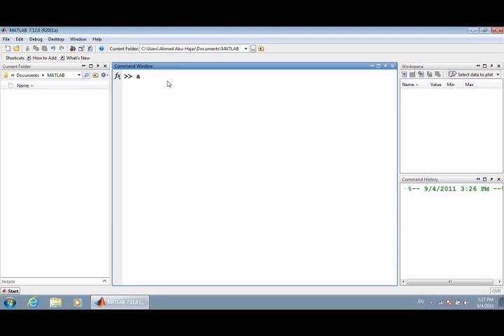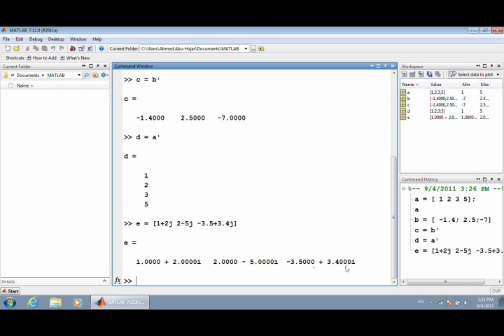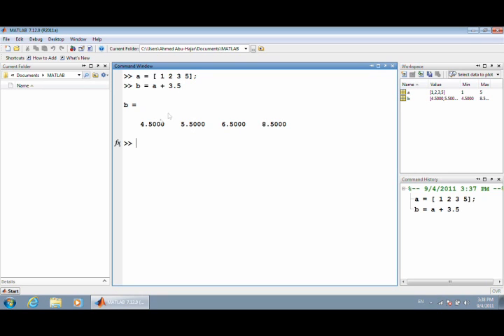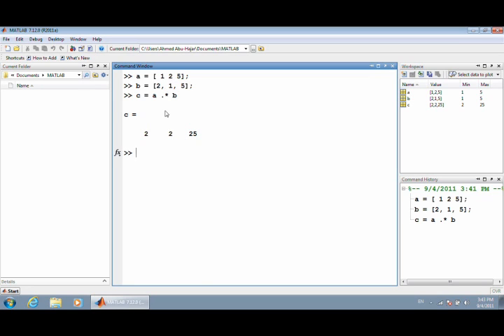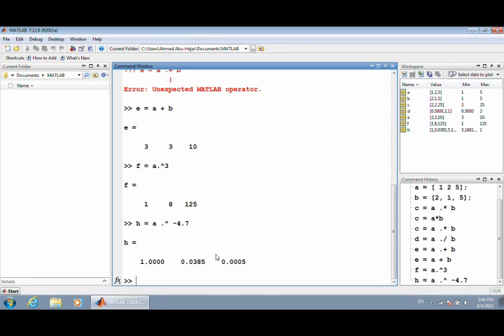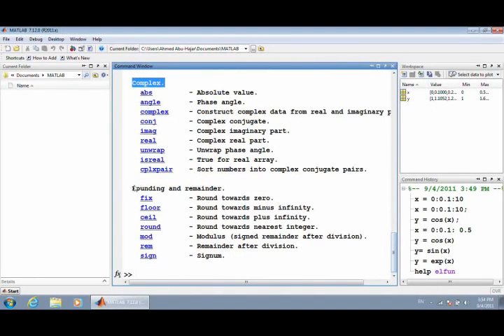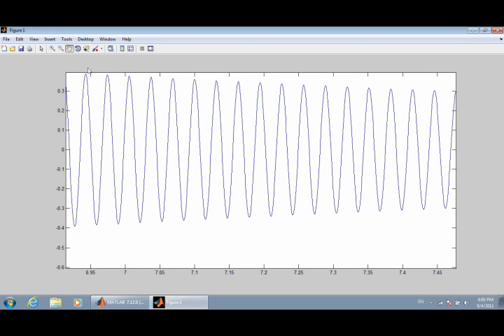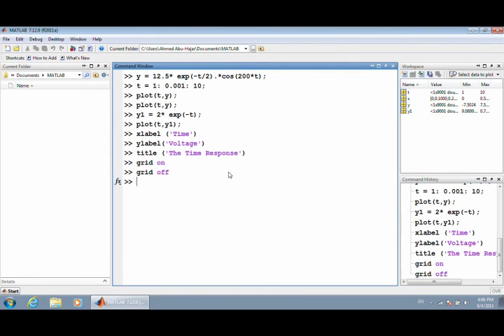Matlab Tutorial For Control Theory -Lecture 1 Part 3. Introduction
This Matlab tutorial is created to help Controls Theory Students. Designed by Ahmed Abu-Hajar, Ph.D.  Students must appreciate the facilitation of exiting technology in education. Now, we expect nothing less that excellence from you. Good luck to you all.